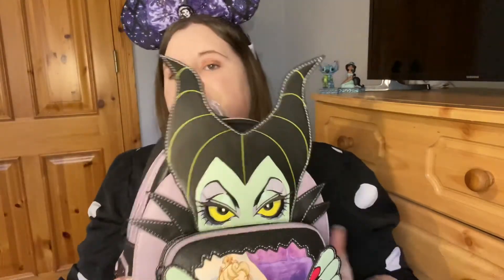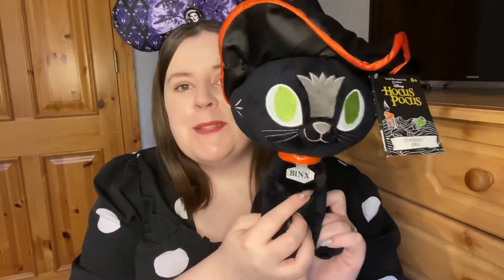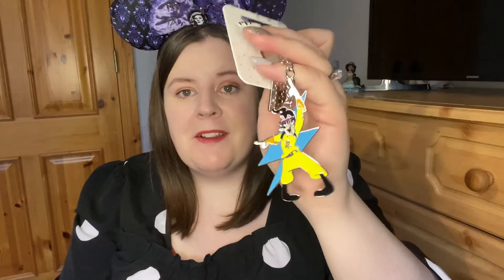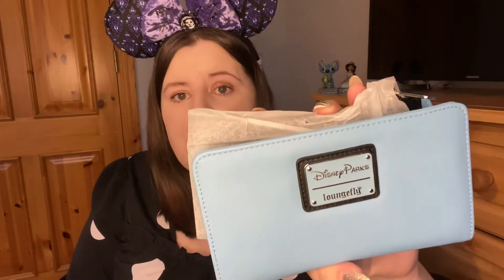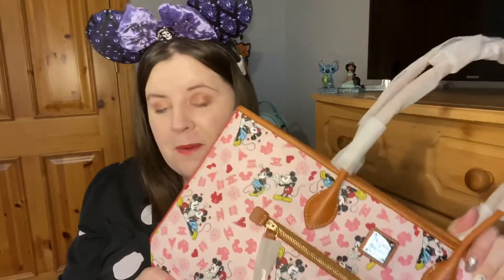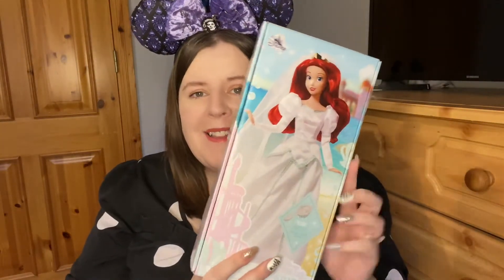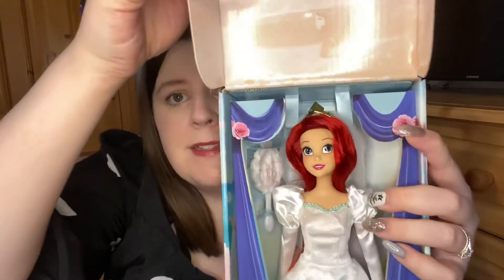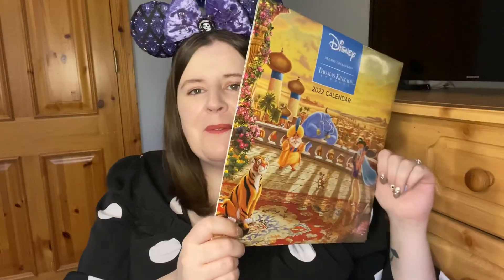What I Got For Christmas 2021 (mostly Disney)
Hi!

Please join me to check out some gifts I received for Christmas from my husband and family.

I hope you enjoyed this video, below I’ve listed some of my fave charities so that we can all try give back this time of year.